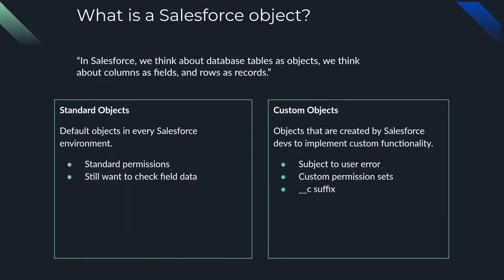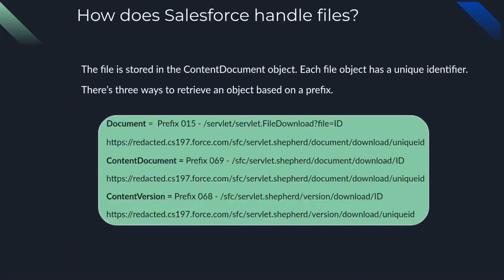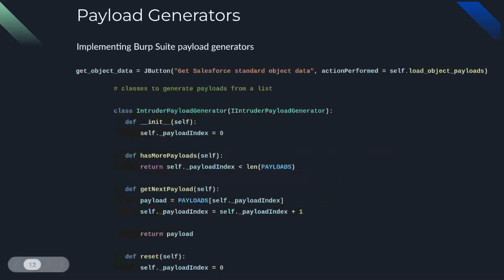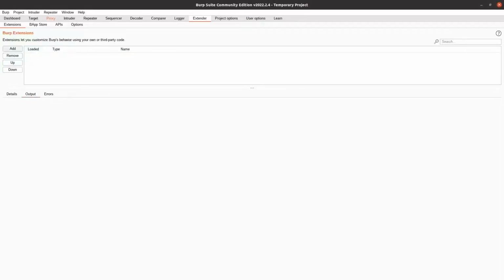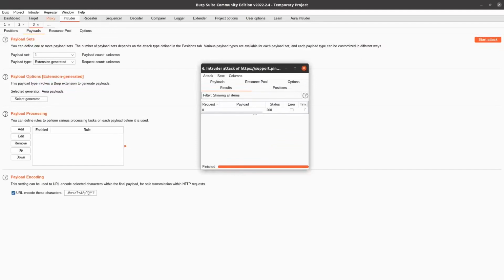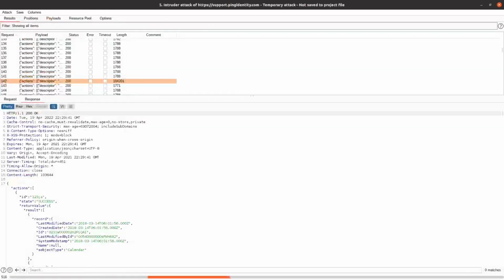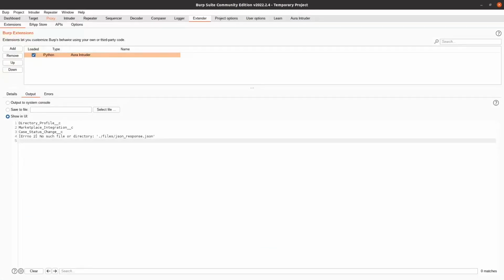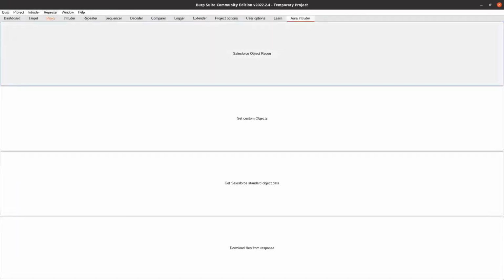Salesforce Object Recon with B3nac